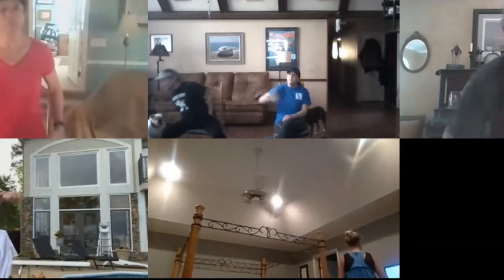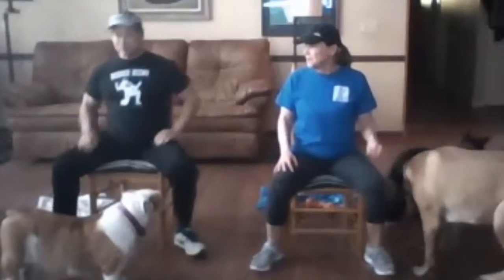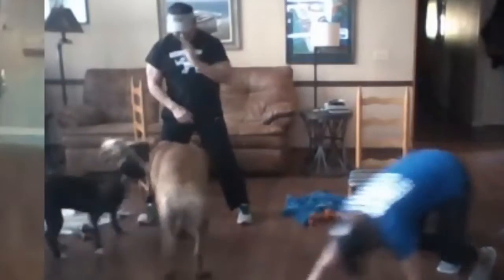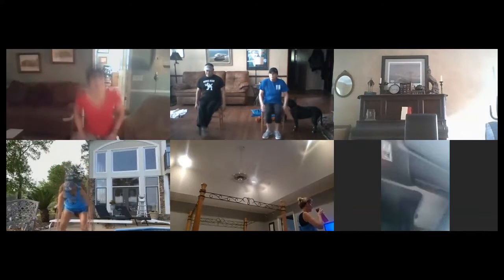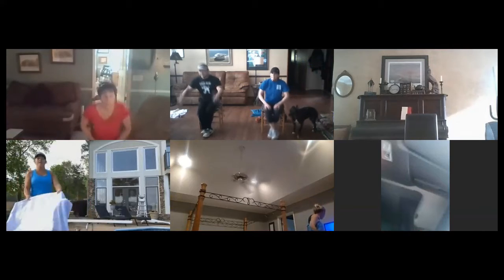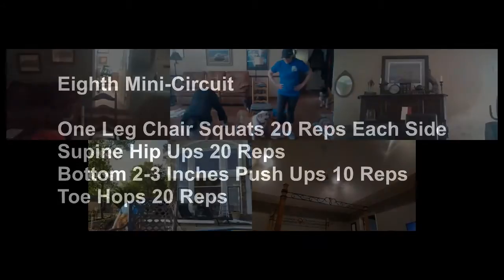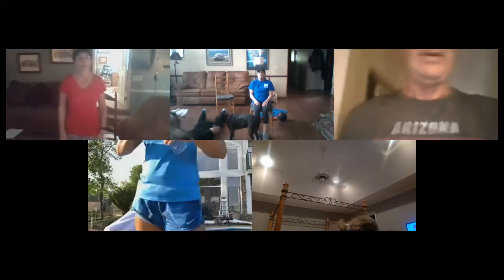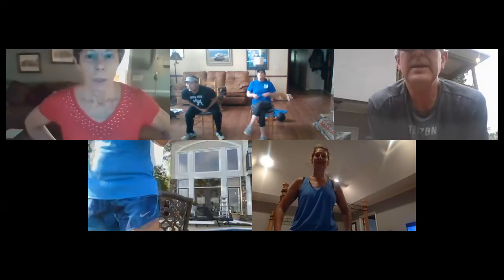JONESERCISE 3 28 2020: FIRST QUARANTINE BODY WEIGHT WORKOUT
JONESERCISE workout for 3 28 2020.